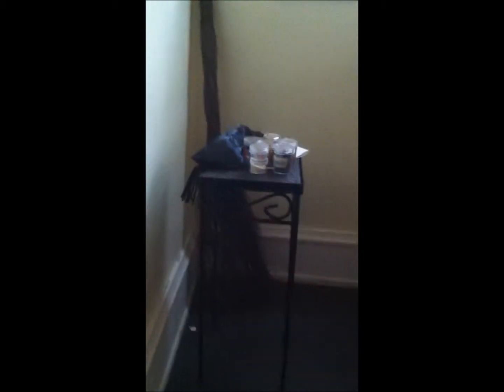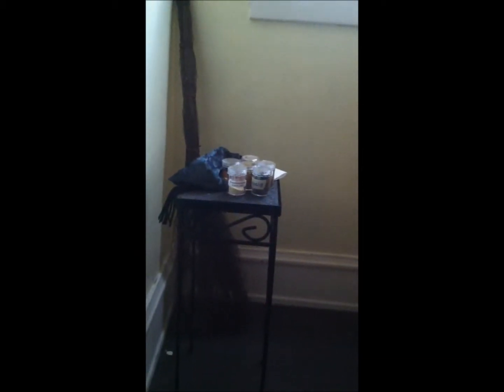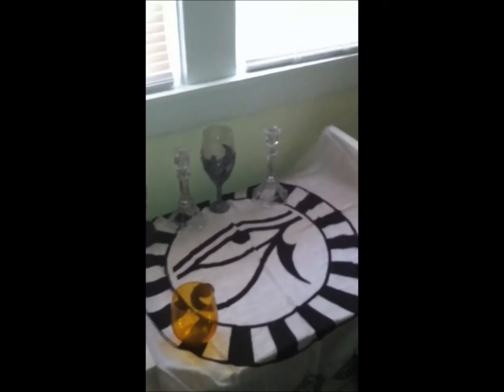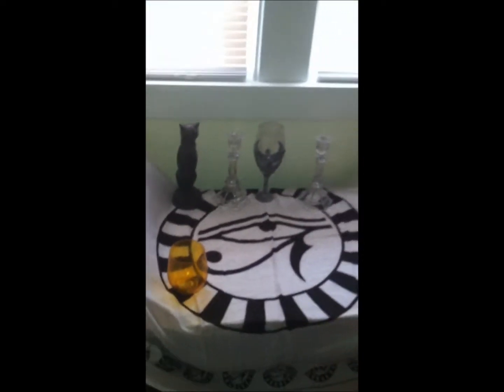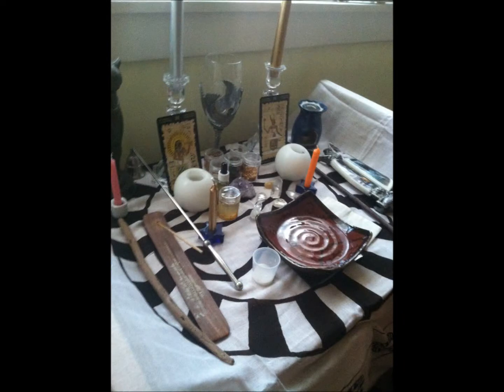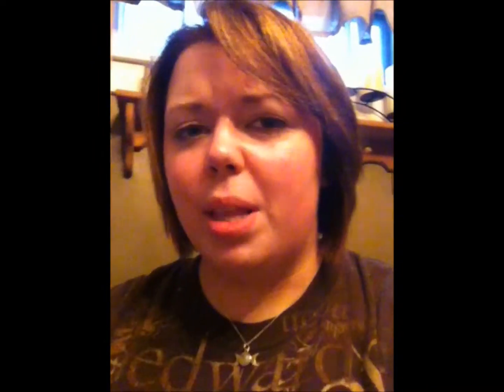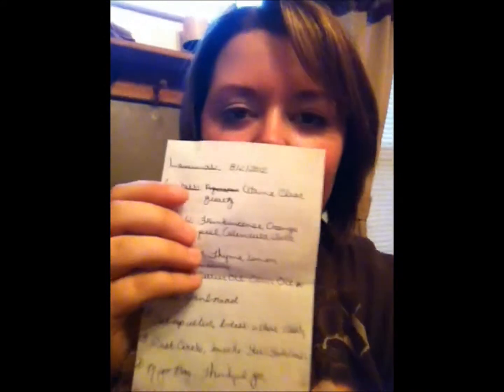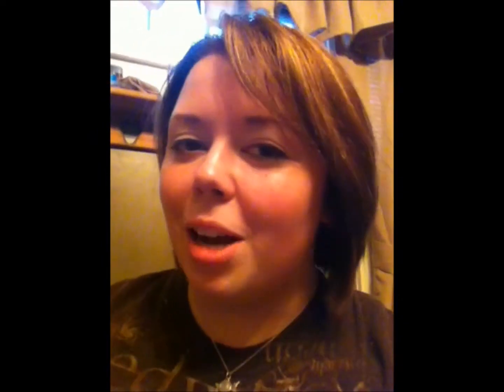Lammas Celebration 2012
Merry Meet! So this was how I spent Lammas! Kaylee, her husband Nate, and I have kind of formed a happy little group when it comes to celebrating Sabbats and Esbats. We always have so much fun together, and it sure beats celebrating alone. I hope you all enjoy this.